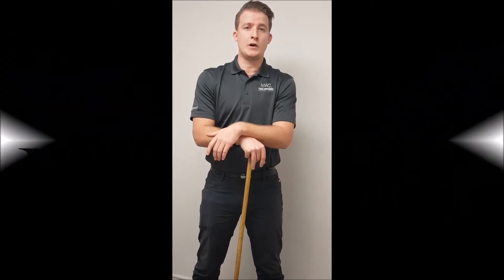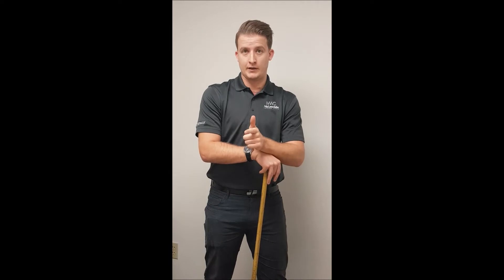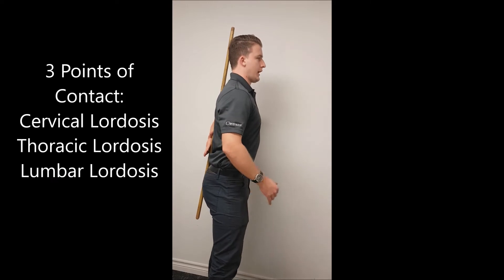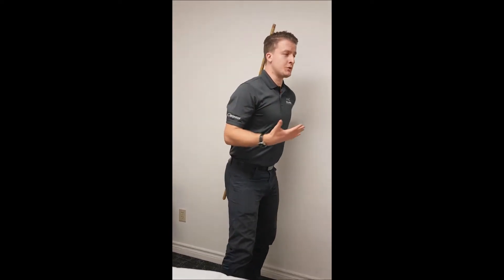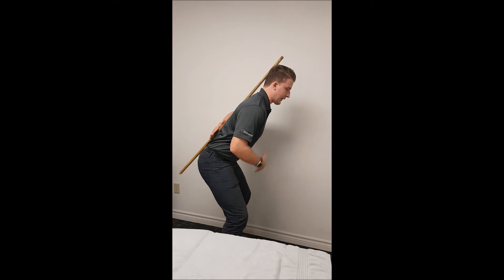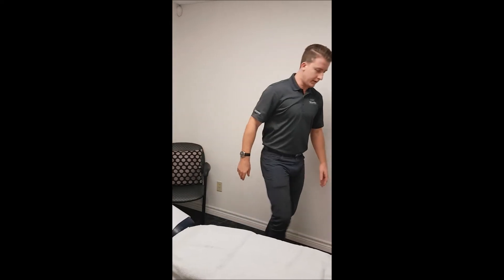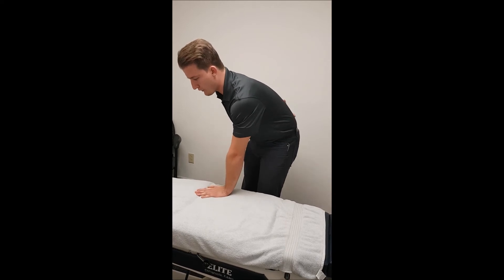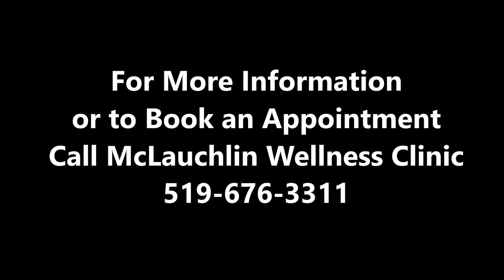Dr. Kevin Cole, Chiropractor, Talks about Neutral Spine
Maintaining a Neutral Spine can help you avoid back pain.